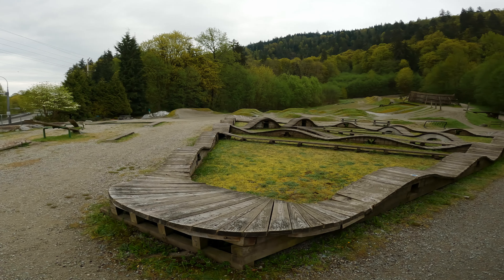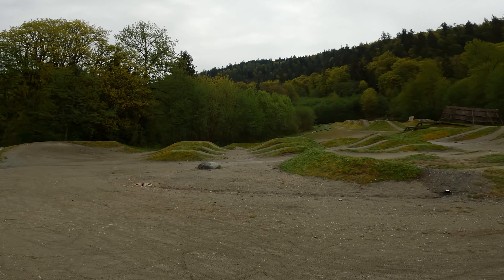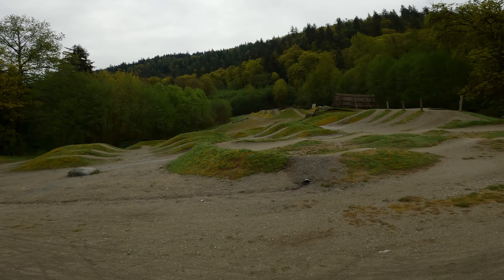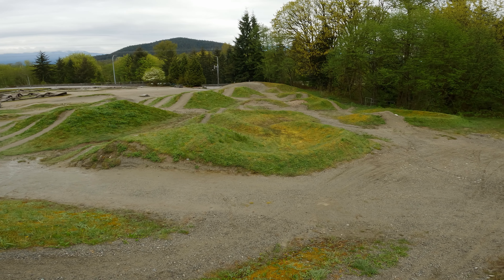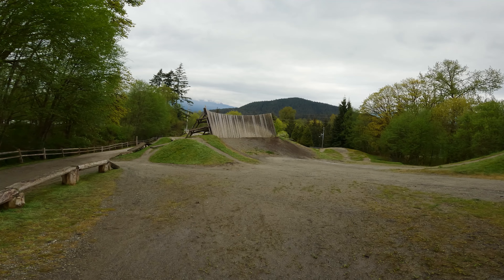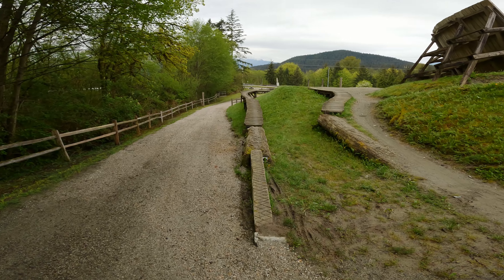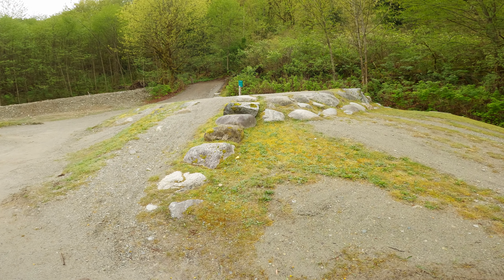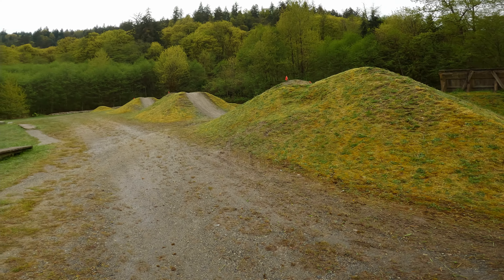Skill/Jump/Pump Parks 003 Burnaby: Mountain Air Bike Skills Park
(Listen to me poorly describe this skills park. The woodwork was a bit damp and I slipped slightly on it and decided not to ride the park this day)

Really good skills park on the northside of Burnaby Mountain on the Barnet, across from Barnet Marine Park. There is a wide range of jumps, structures, and dirt for people to hone their skills.

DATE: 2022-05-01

STUFF
Bike: Commencal and Squishy On Both Ends
Camera: GoPro HERO10 Black (Chin Mounted)
Camera Chin Mount: Sugru Mouldable Glue
Video Editor: Davinci Resolve 17 (Free Version)
Video Preprocessor: VirtualDub 2

Burnaby, Mountain Air Bike Skills Park, Skills Park, Pump Track, Jump Park, Trail, Mountain Biking Trail, Mountain Bike Trail